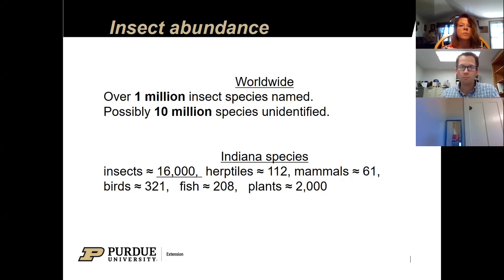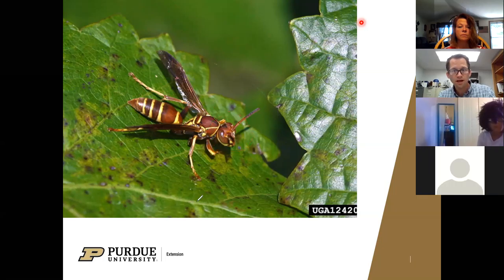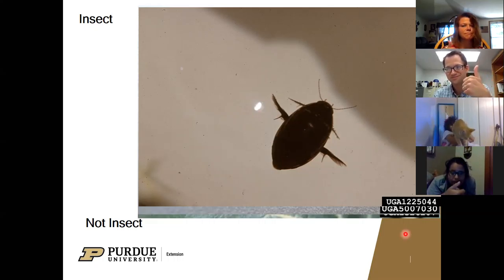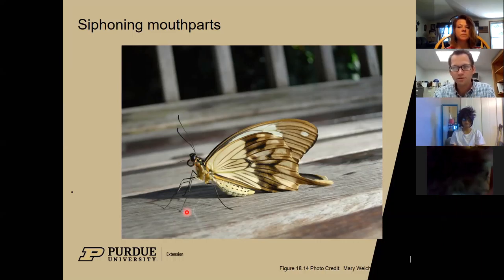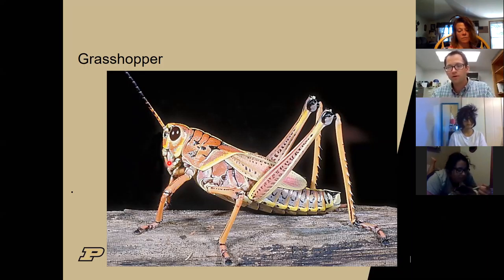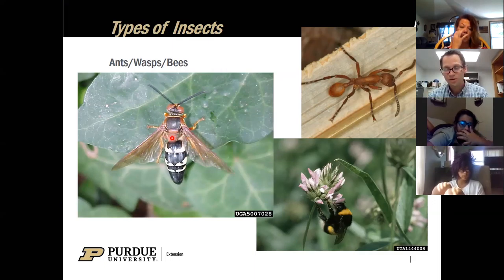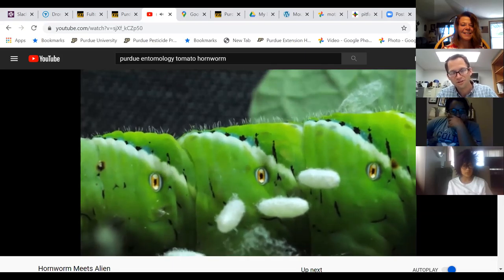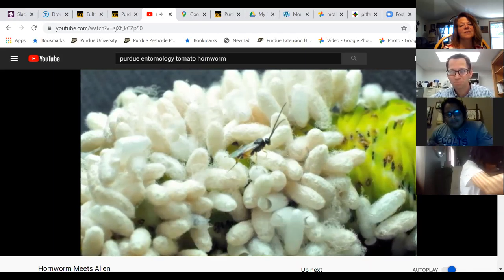All About Insects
Phil from Purdue Extension visited the library virtually to tell us all about insects.  He even showed us how to make a pitfall trap to catch insects at home!